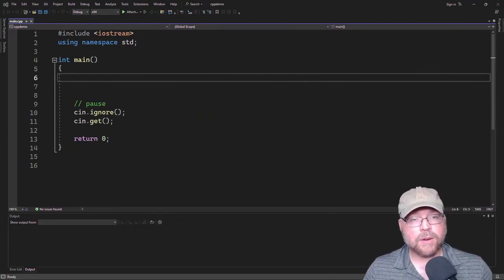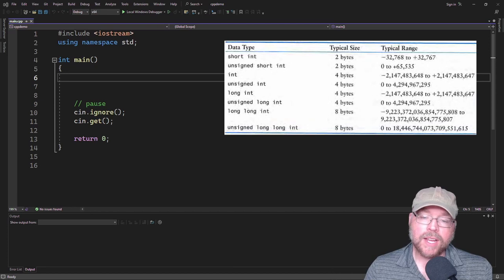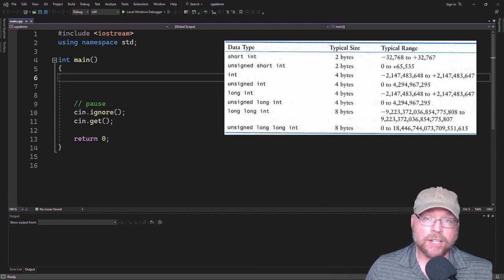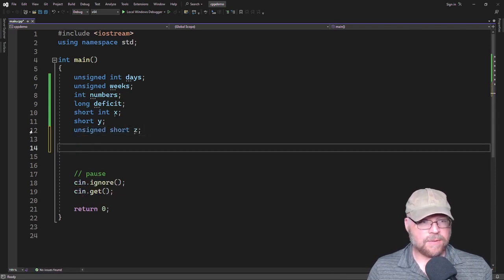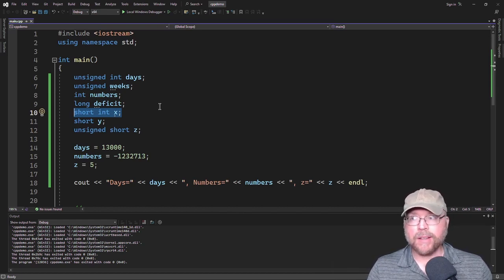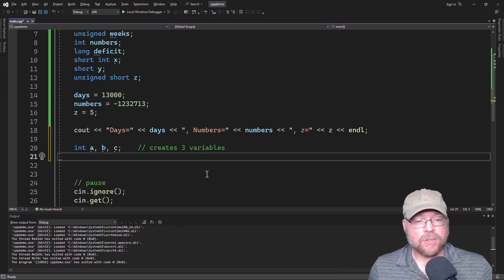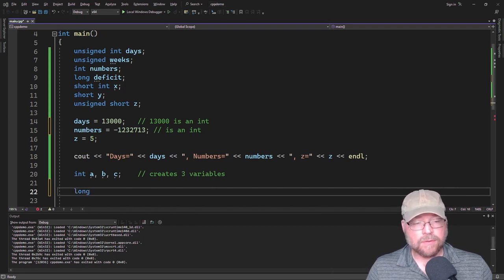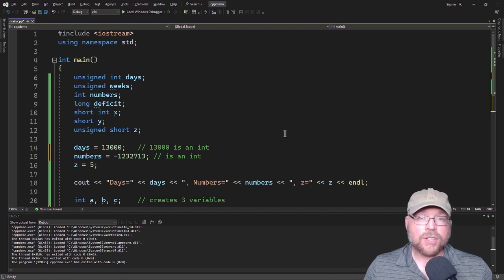C++ integer data types [4]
Learn about the different integer data types in this C++ tutorial for beginners using Visual Studio 2022 C++ .

Bitcoin:  177wfkQwzXiC8o2whQMVpSyuWUs95krKYB